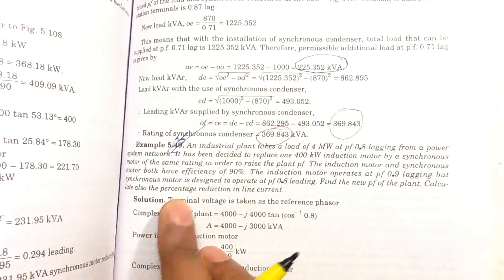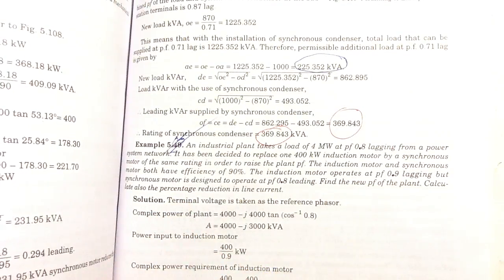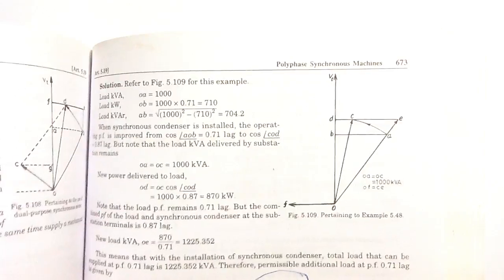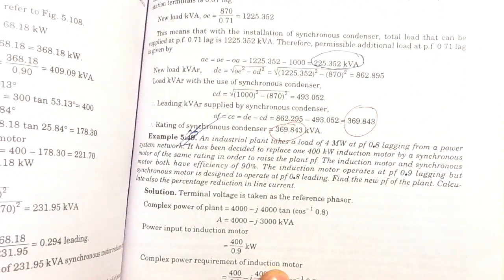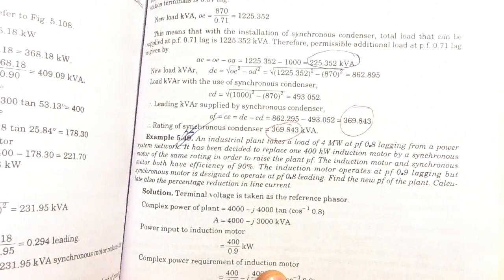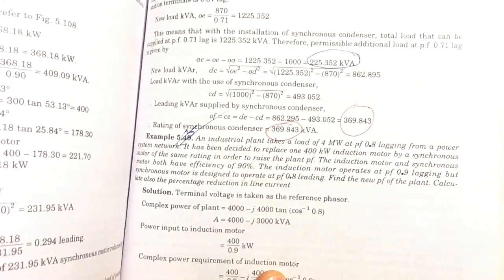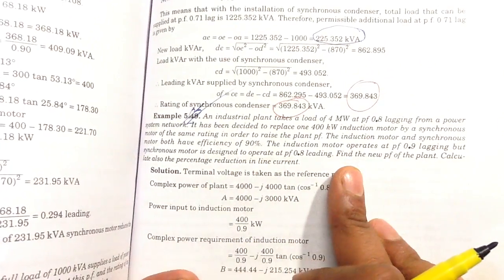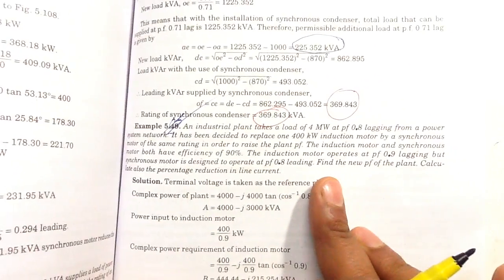EXAMPLE 5.49- (Synchronous Machine)Electrical Machinery by P. S. Bimbhra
MACHINES